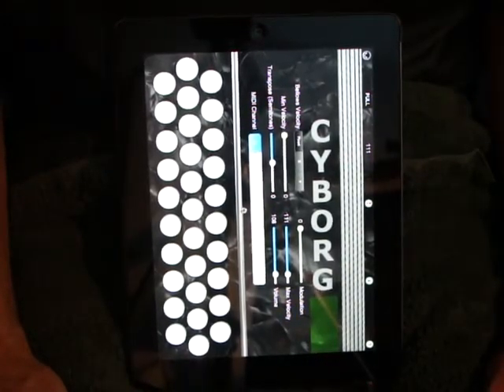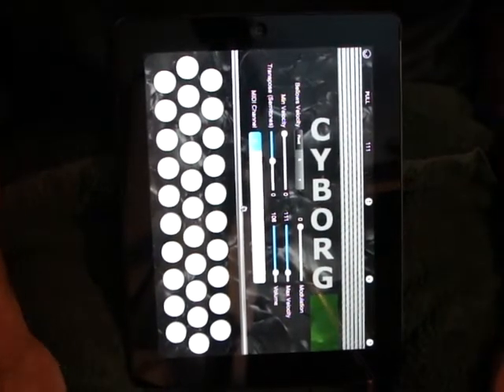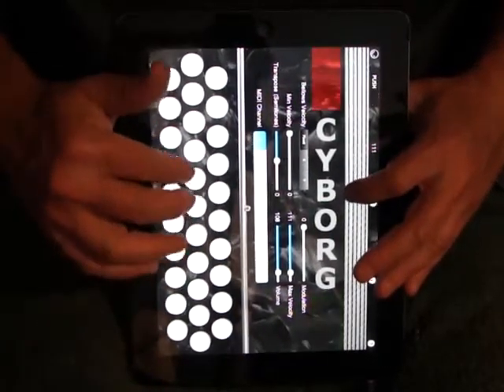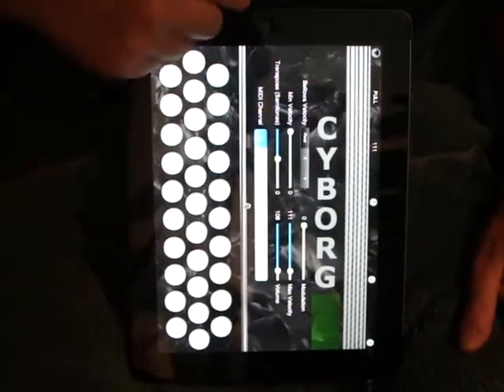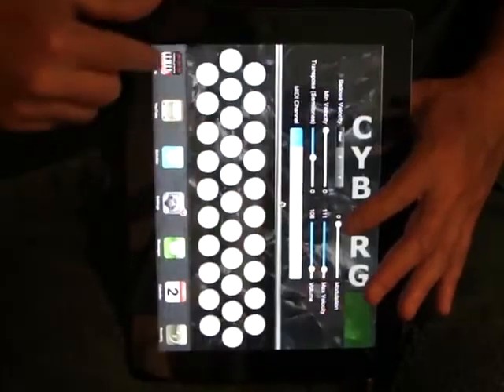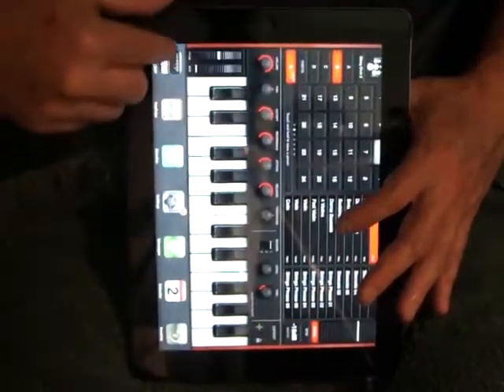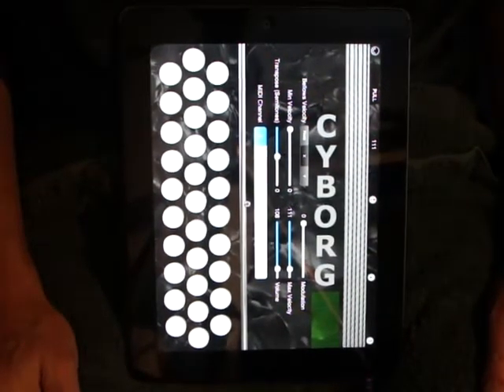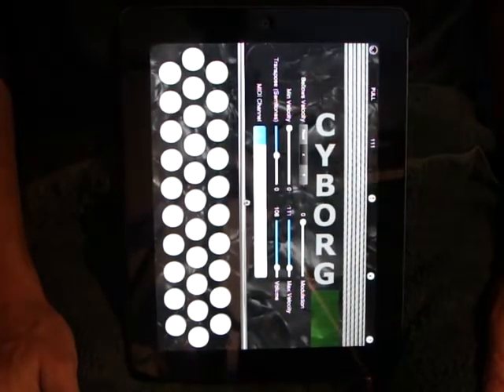Cyborg 2.0 + IK Multimedia SampleTank® Demo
Demonstration of Cyborg, a 3-row GCF (Sol) Tex-Mex style accordion CoreMIDI control surface controlling SampleTank, a virtual MIDI multi-timbral synthesizer app developed by IK Multimedia running in the background on the same iPhone. No external hardware needed!